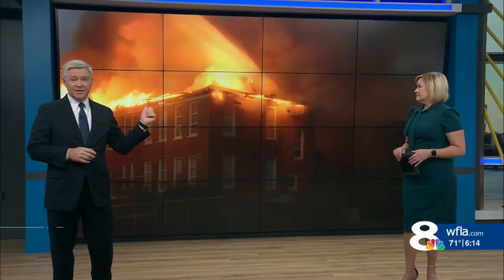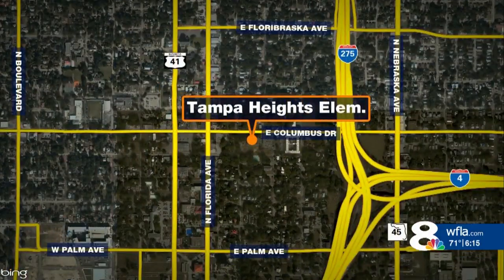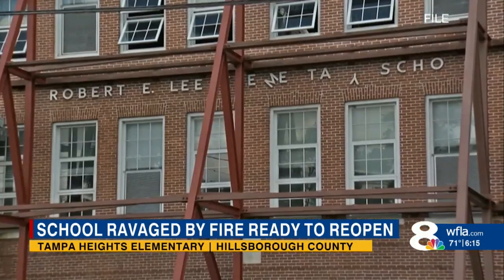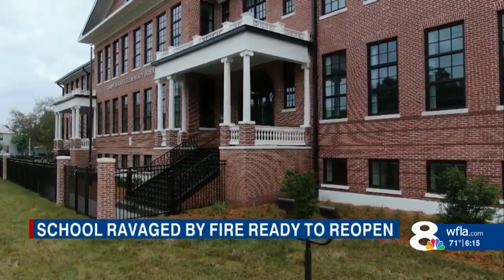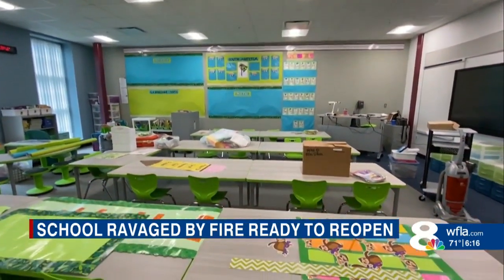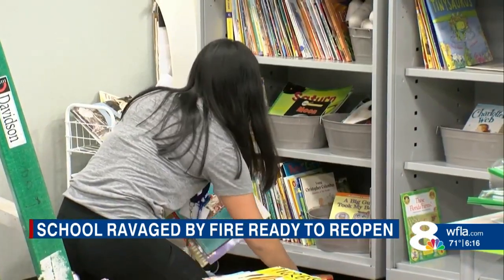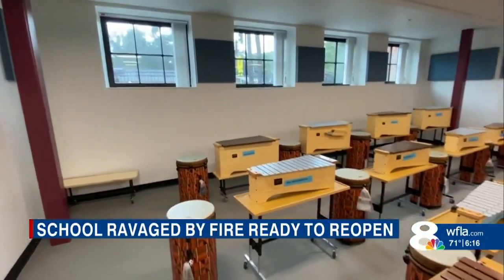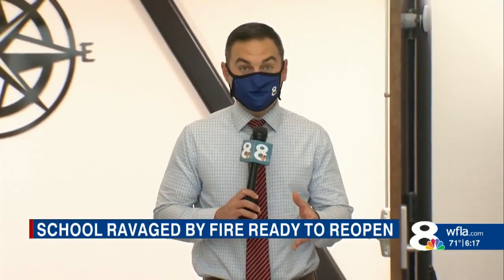Tampa Heights ES to reopen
6 pm newscast